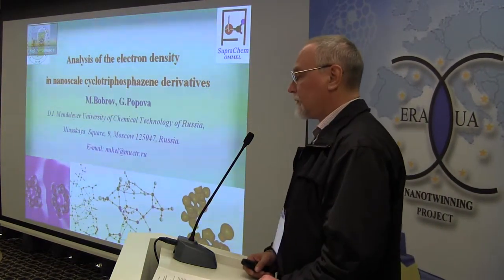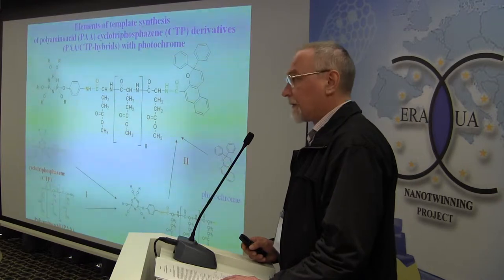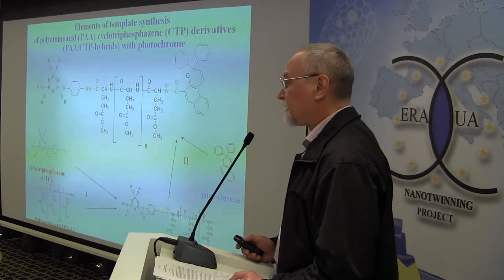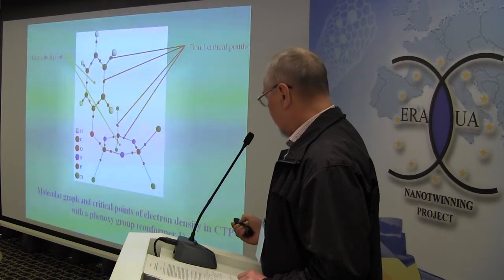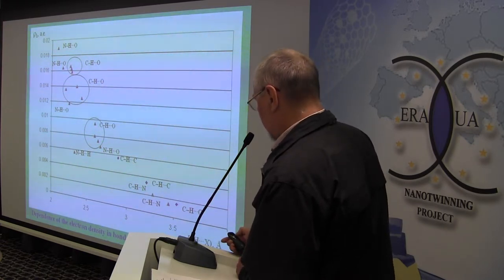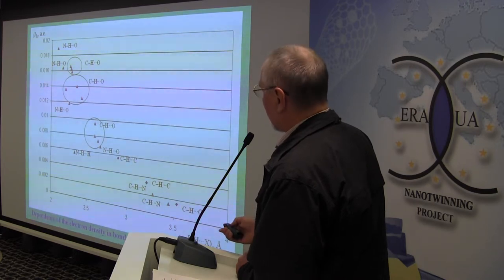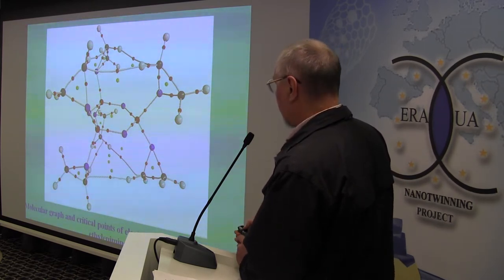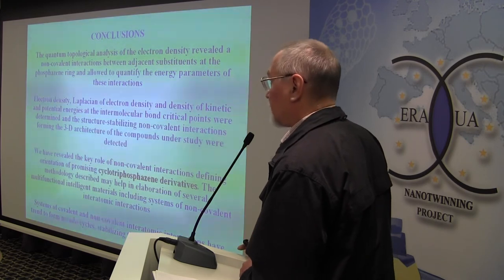Dr. Bobrov M.F. on NANO2013 in the frame of Nanotwinning project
"Dr. Bobrov M.F. (Russia), "Analysis of the electron density in nanoscale cyclotriphosphazene derivatives"

the International research and practice Conference "Nanotechnology and nanomaterials", August 29-31, 2013